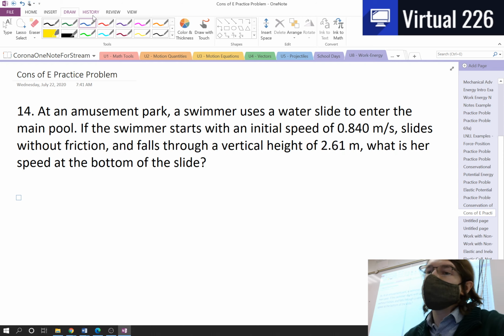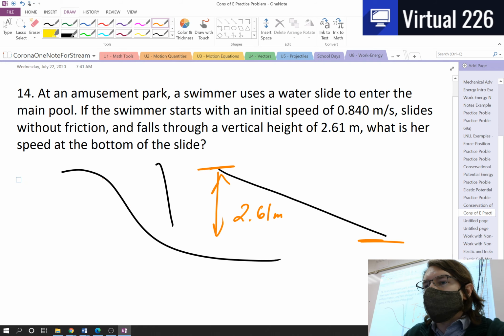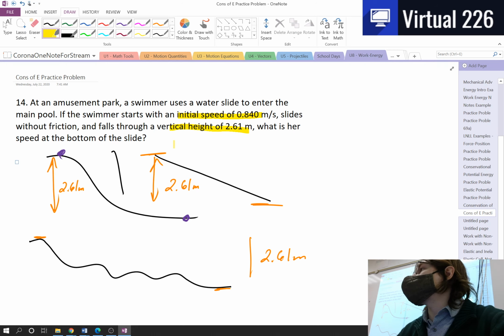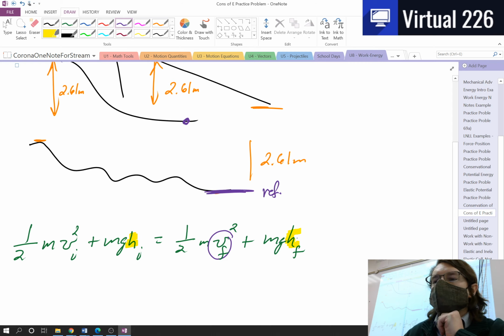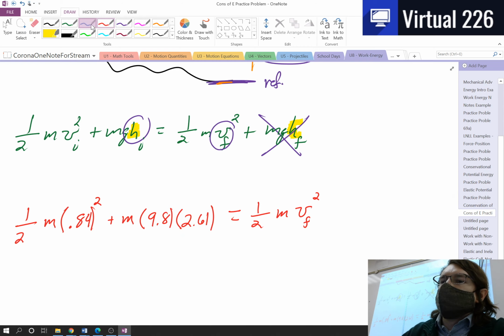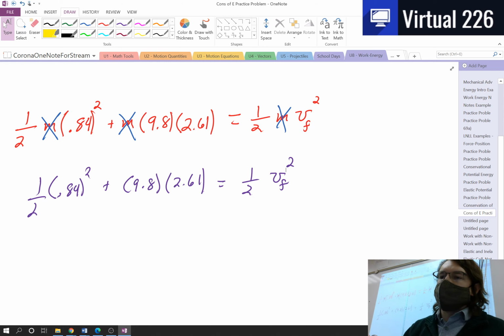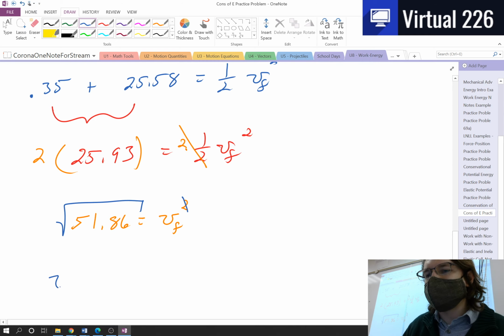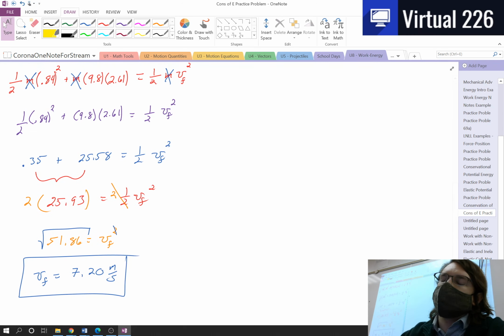Physics Unit 8.5 Conservation of Energy (C1) - Practice Problem 14